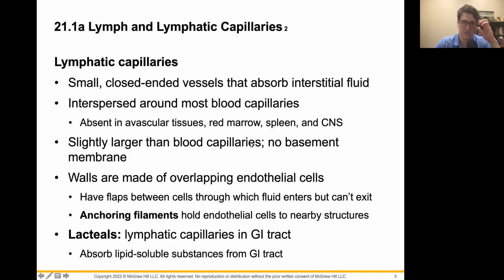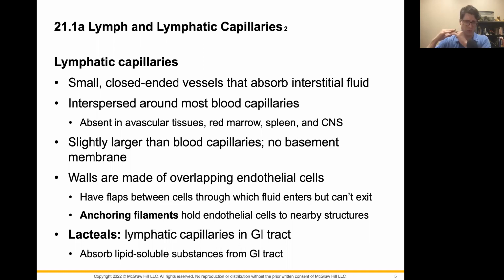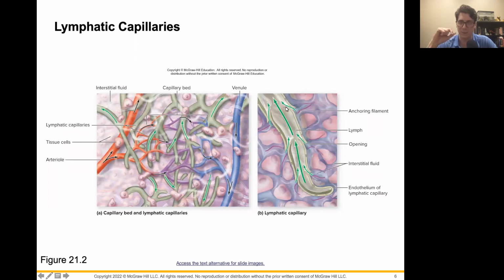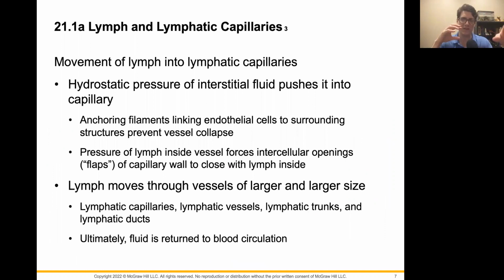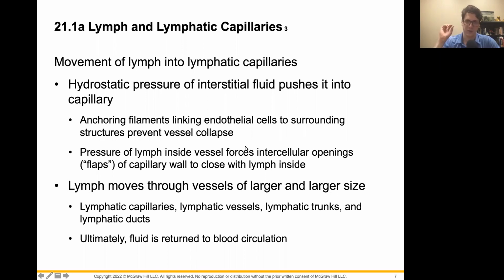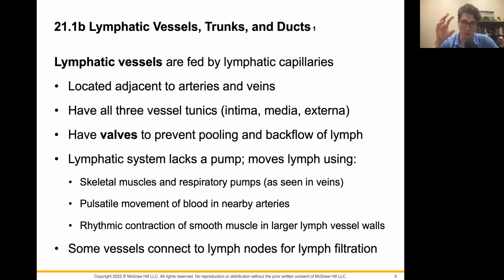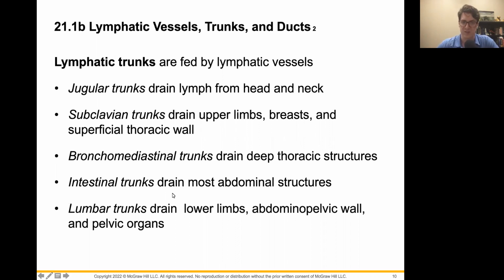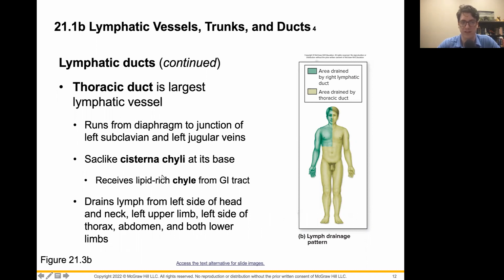Ch 21 Lymphatic capillaries and lymph flow